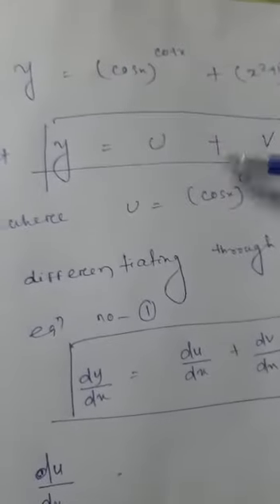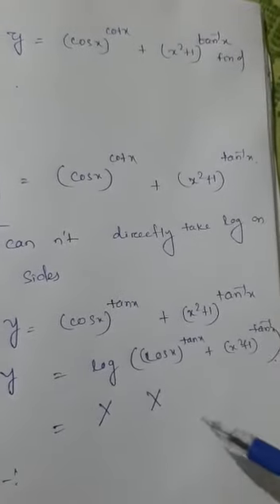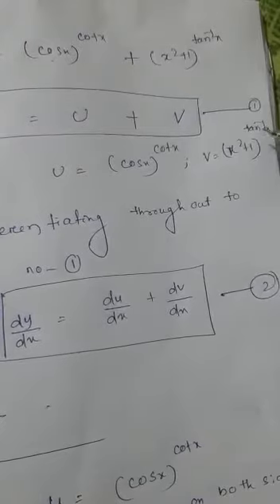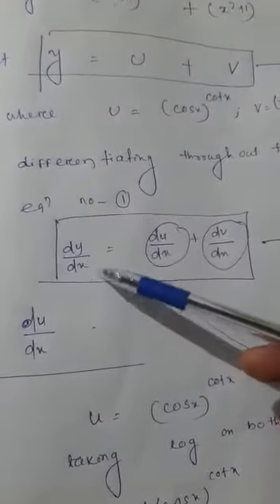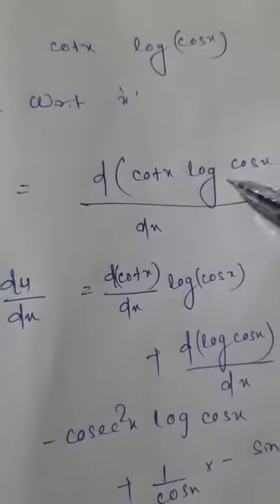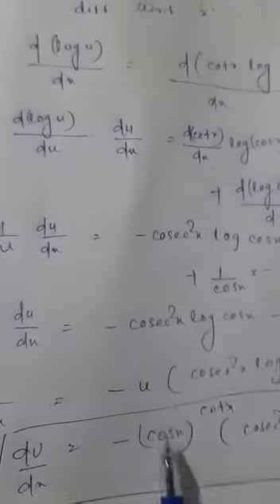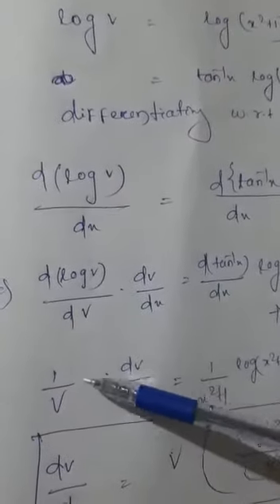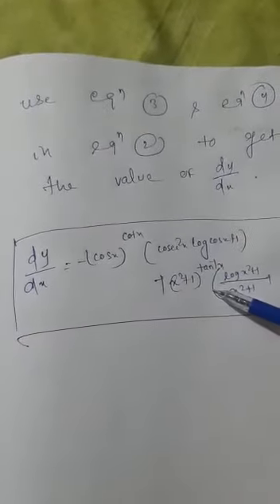Class7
Video from Nilamani Samantara😉😉